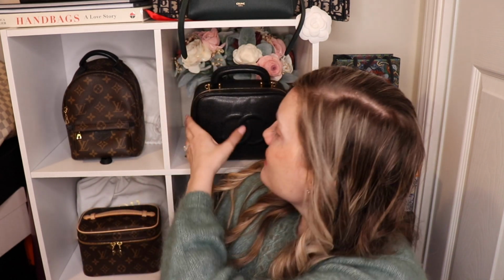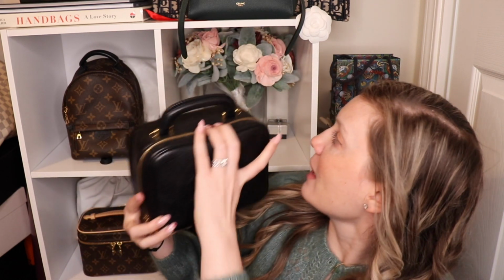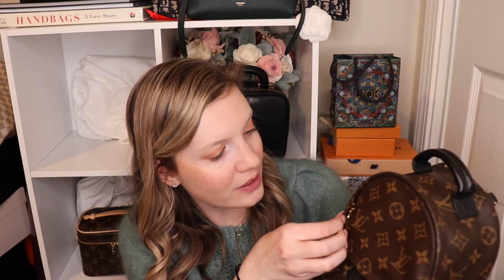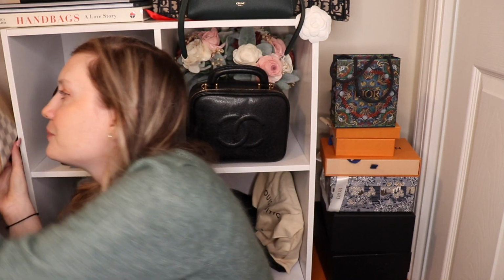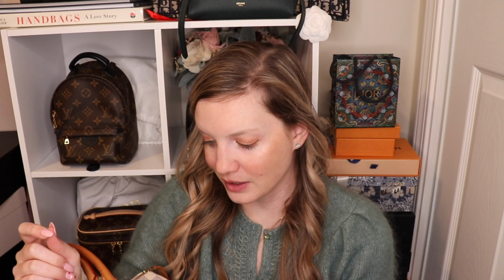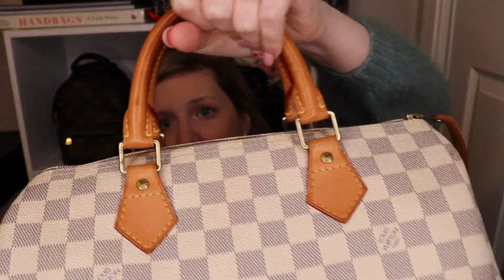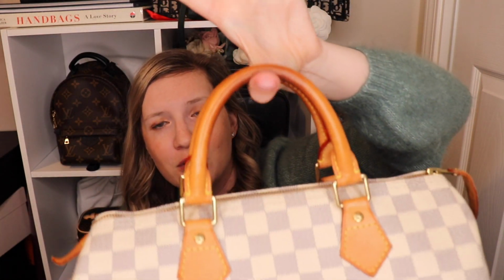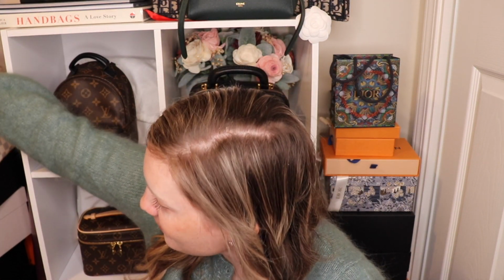Preloved Deal Makers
//Real Authentication